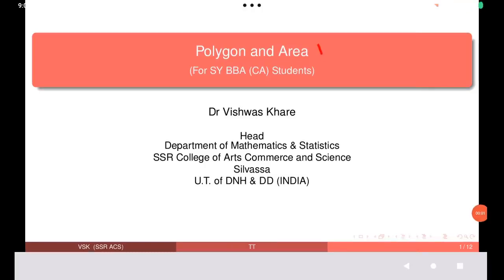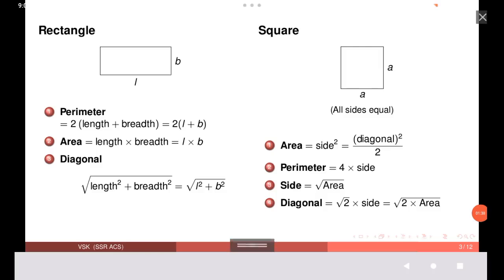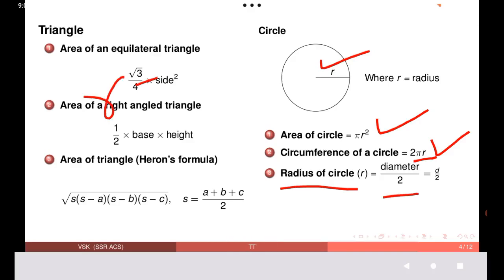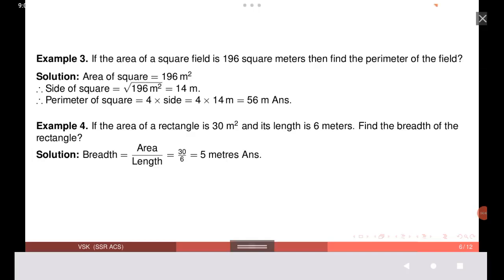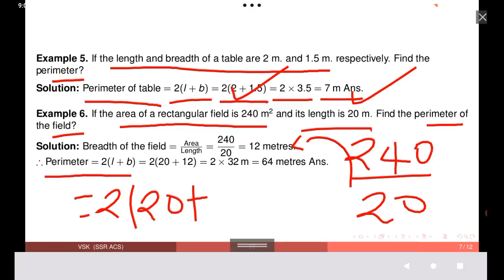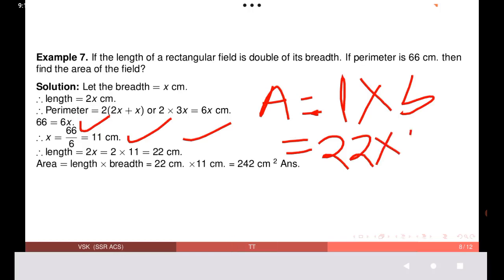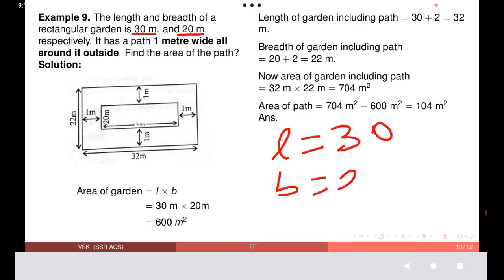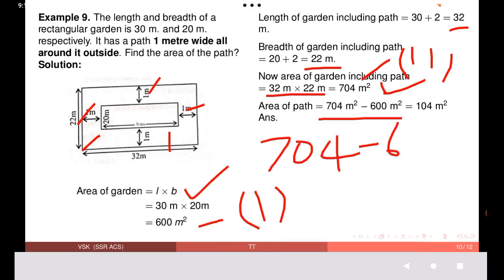Polygon and Area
This lecture is about the concepts of Polygon and Area which is included in OE course of SY BBA CA SPPU University